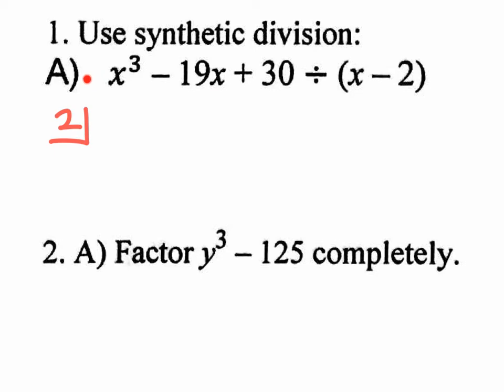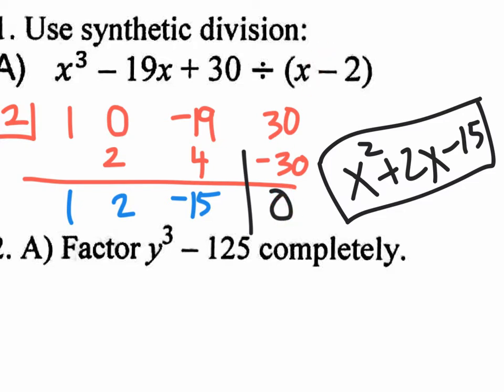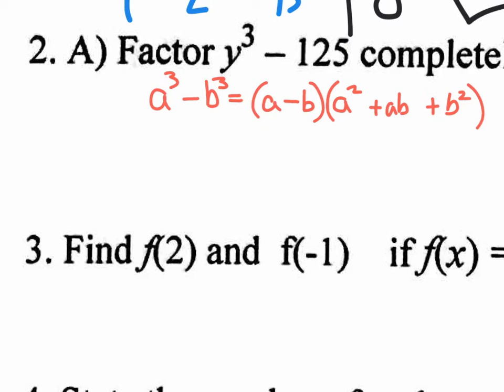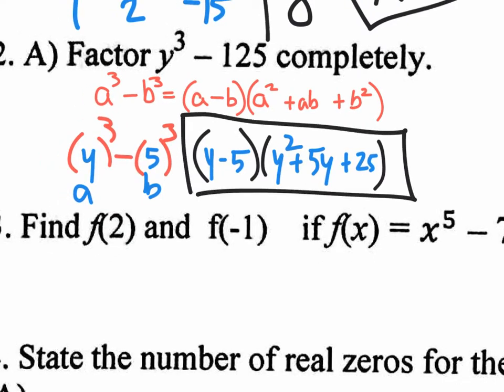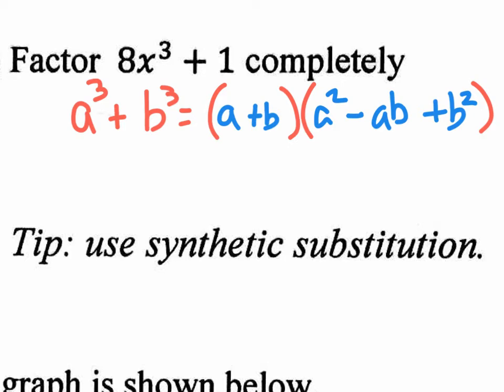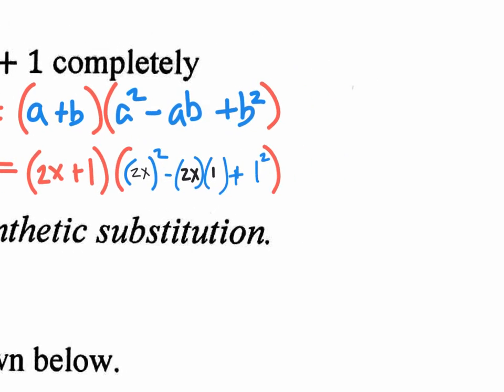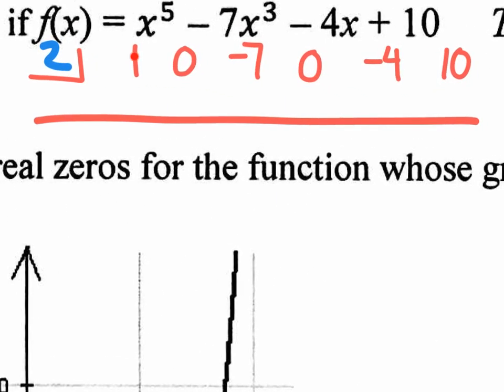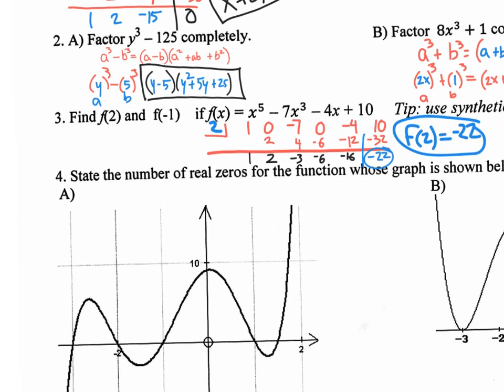V1 alg 2 practice final spring 2017